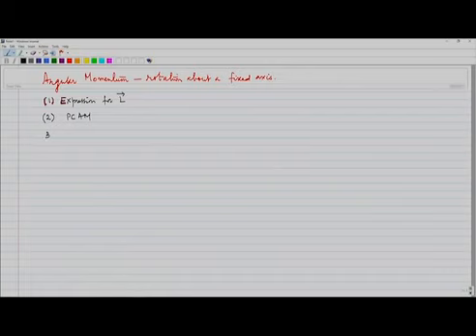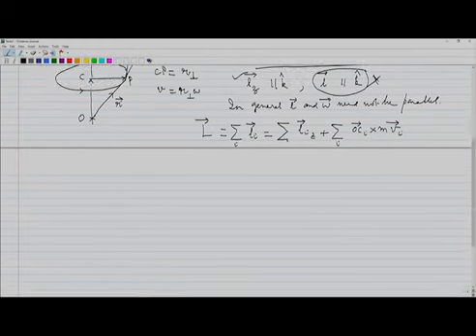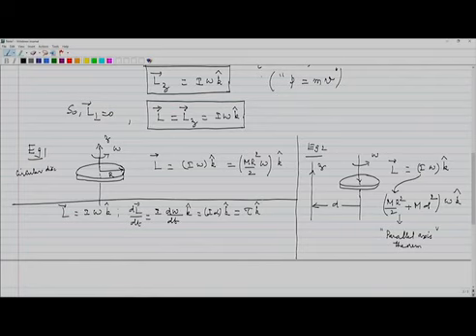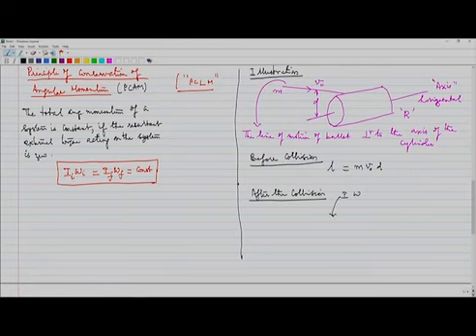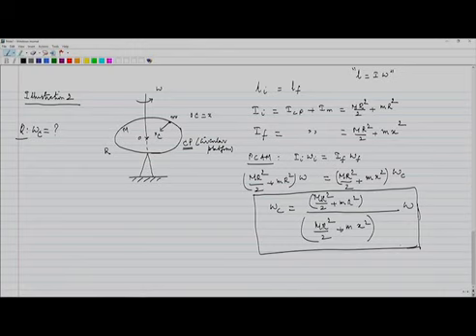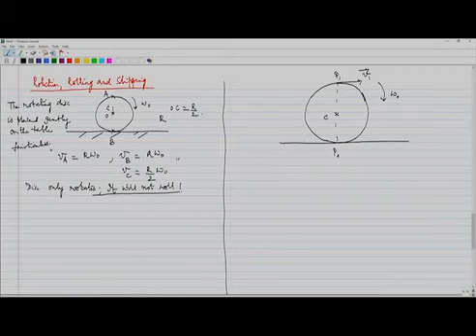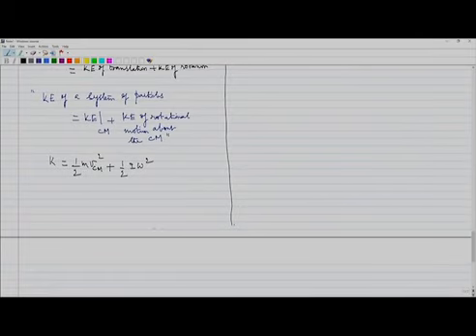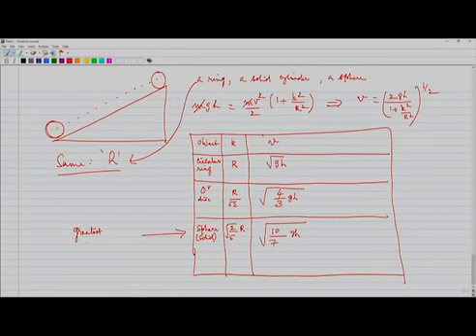Rotational motion about a fixed axis-angular momentum : System of Particles and Rotational Motion